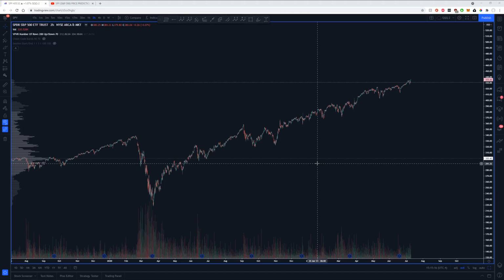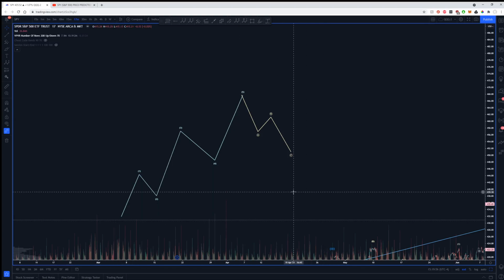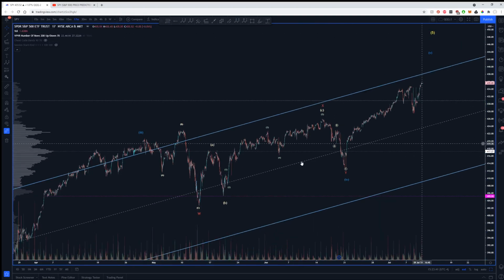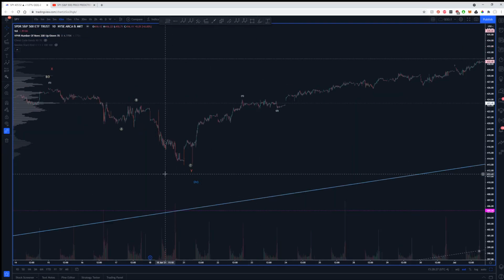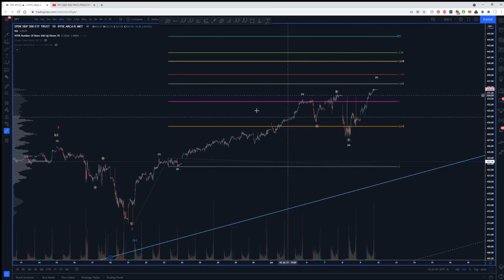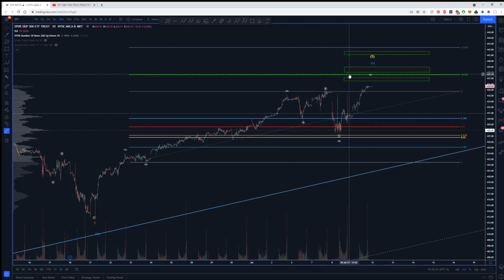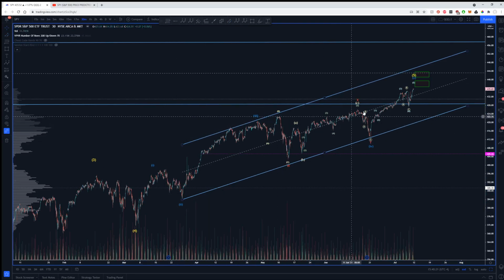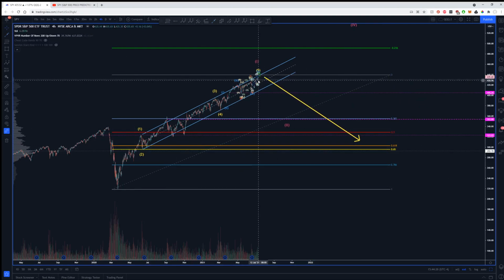SPY (S&P 500) PRICE PREDICTION | When Will The Bear Market Start?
In this video, we'll dive deep into the world of SPY (S&P 500) and do a SPY PREDICTION as of July 11th, 2020.

I'll start off by adding some simple support & resistance lines to the chart. I'll then use different technical analysis tools and techniques such as Parallel Channels, Elliott Wave Theory, Fibonacci Retracements, and Fibonacci Extensions, to predict the next major move in SPY's price.

// SIGN UP

// LEARNING MATERIALS

The Best Elliot Wave Cheat Sheet:

Trading In The Zone (Mark Douglass):

Frost & Prechter's Elliot Wave Principle: